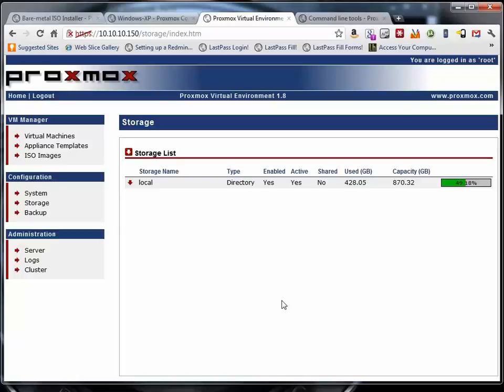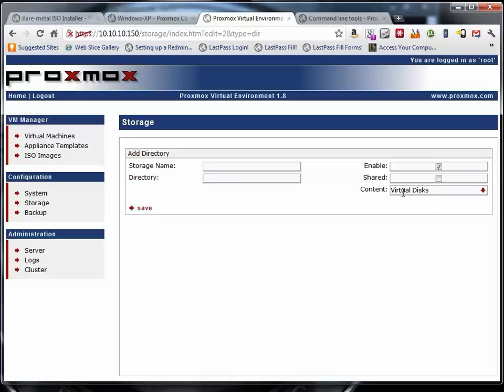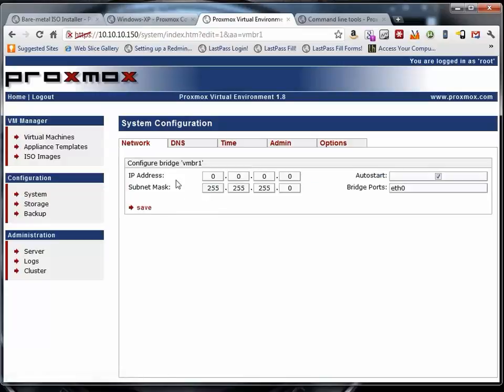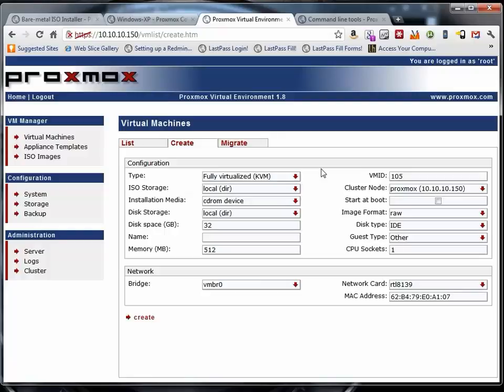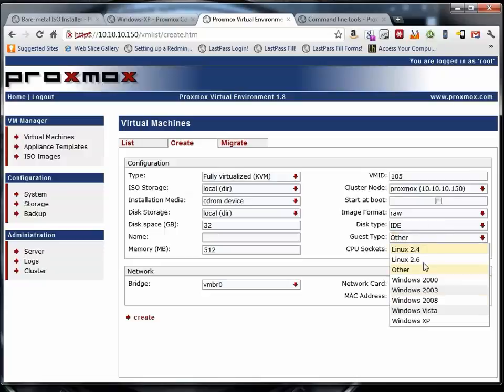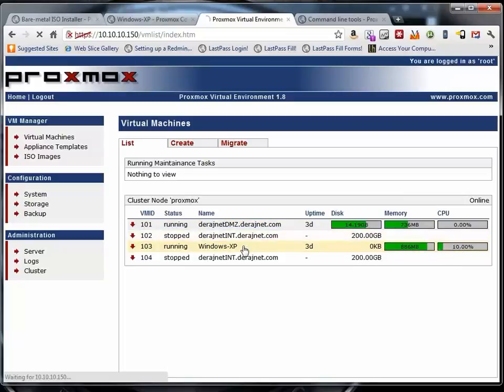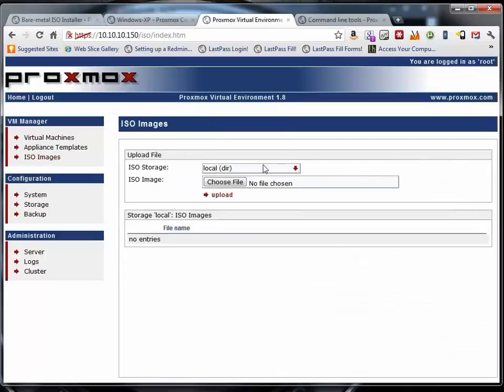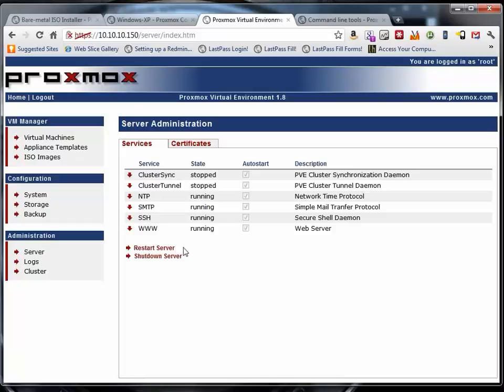dedicated server hosting Proxmox overview part1